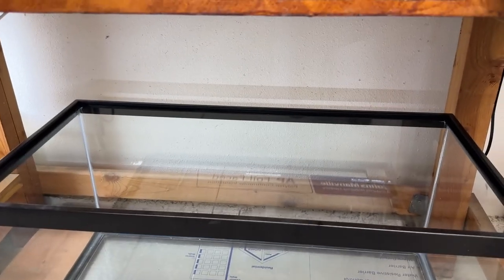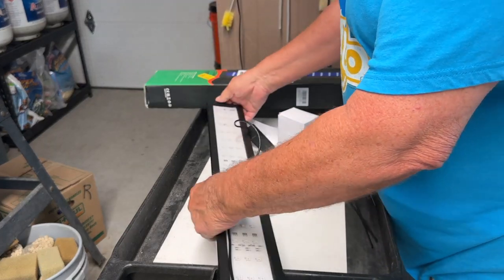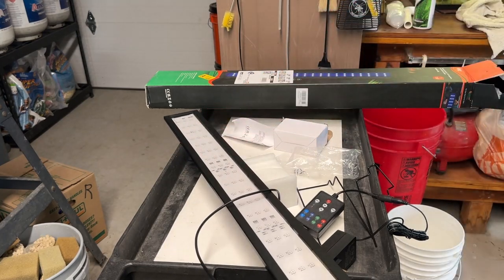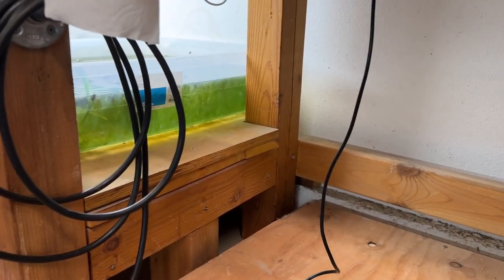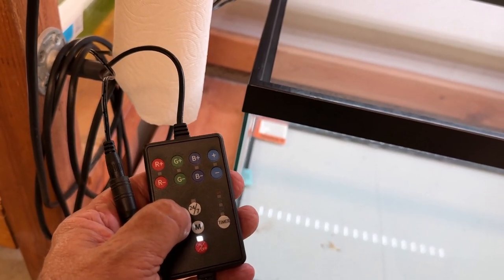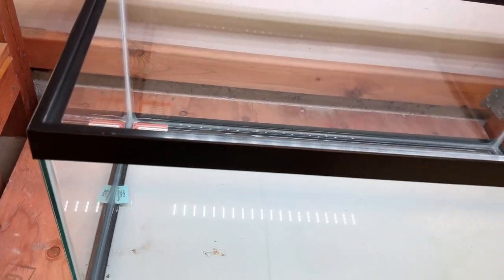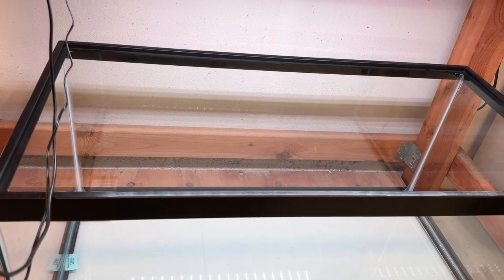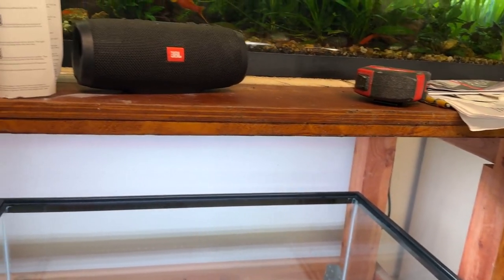Hygger Aquarium Light Unboxing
I bought two of these Hygger Planted +24/7 Aquarium Extendable LED Lights. This is an unboxing to see what it looks like. This is NOT a review. Also, this video is NOT sponspred and I was not asked by anyone to unbox or review this light. Let's take a look together, then let me know your thoughts.

We've got some cool "I Like SMALL Fish And I Cannot Lie" T-shirts in black or white!

Here's my eBay link for my Garage-Aquatics store: